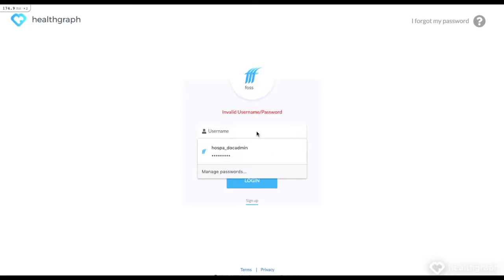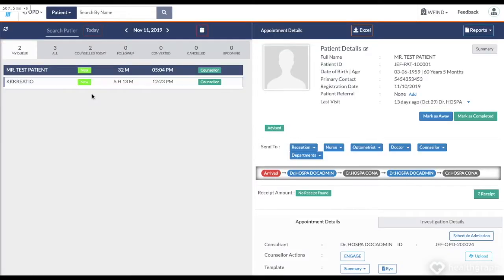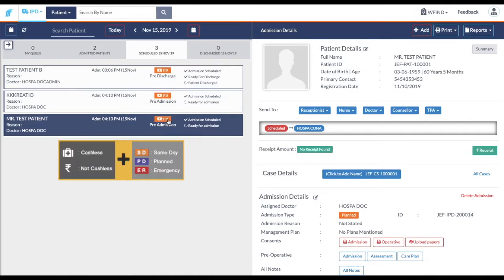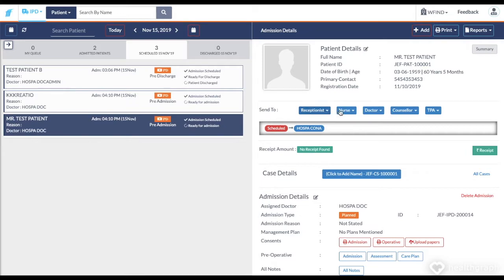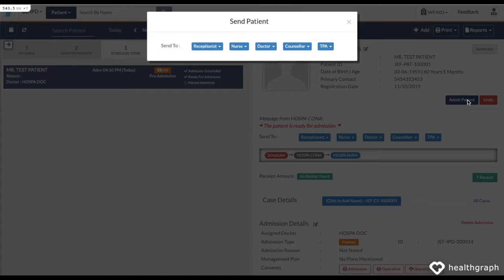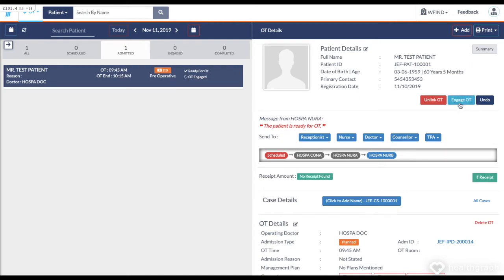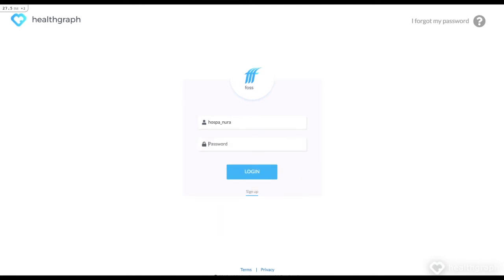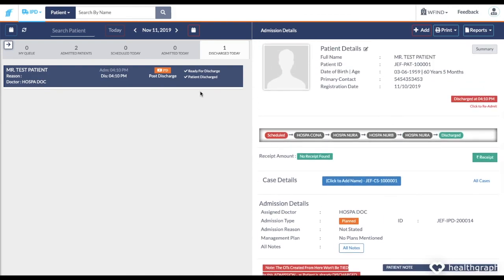IPD workflow for Ophthalmology- Healthgraph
Provision to enable IPD workflow has now been released. This allows for precise tracking of patient in their journey and also gives the ability to transfer the patient to other users similar to what we have in OPD.